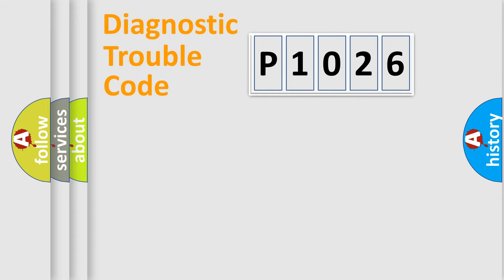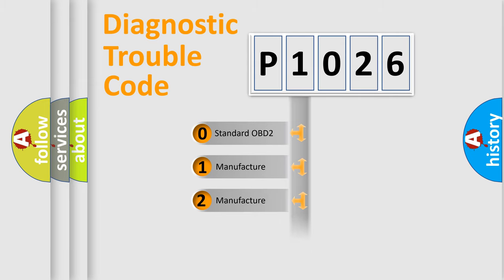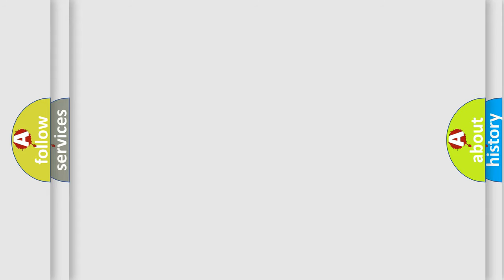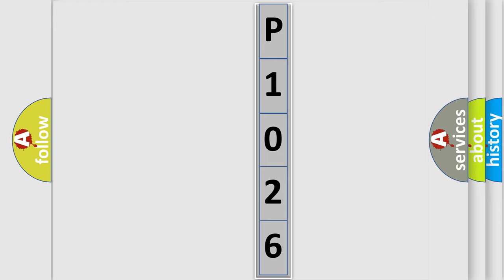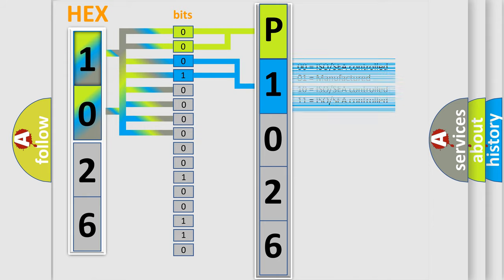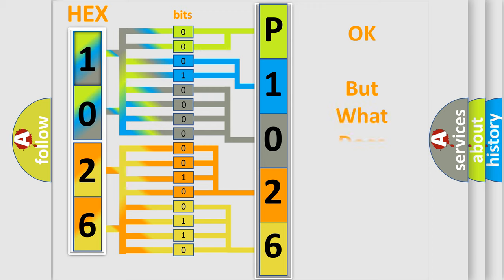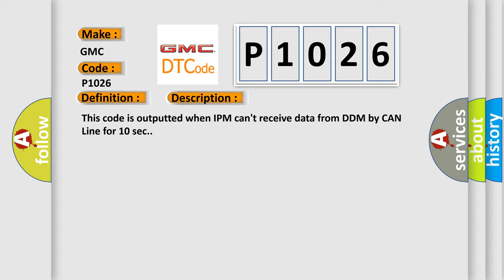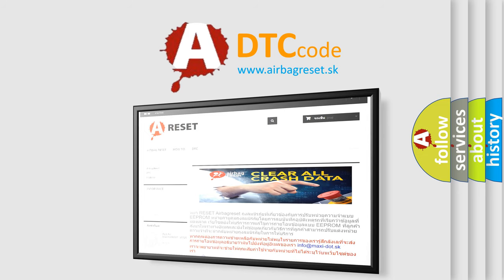DTC GMC P1026 Short Explanation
Contents:
0:21 Basic DTC analysis according to OBD2 protocol standard.
1:48 Insight into programming
2:58 A diagnostically understandable description of the Diagnostic Trouble Code
3:05 Basic error definition

Make:
GMC
Code:
P1026
Definition:
CAN Time-out DDM
Description:
This code is outputted when IPM cant receive data from DDM by CAN Line for 10 sec.
Cause:
Check DDM connectionCheck fuse related DDMCheck open in CAN high or low circuit of DDMCheck open in CAN high or low circuit of DDM